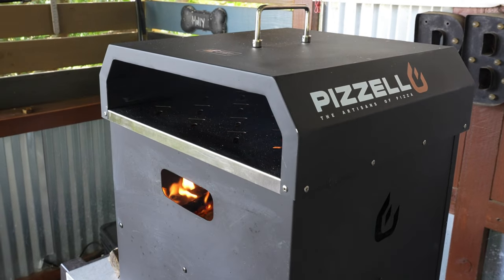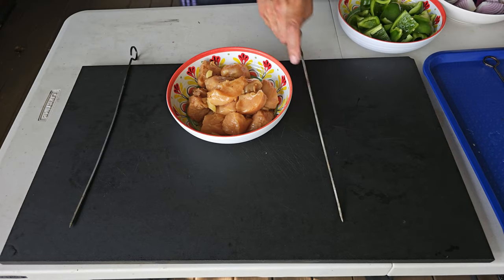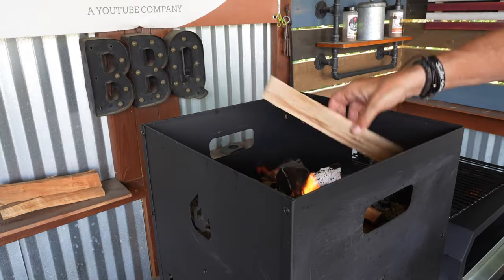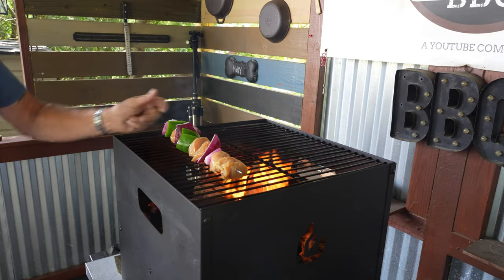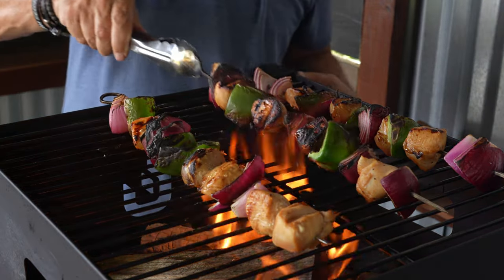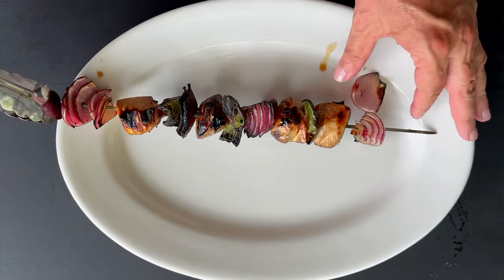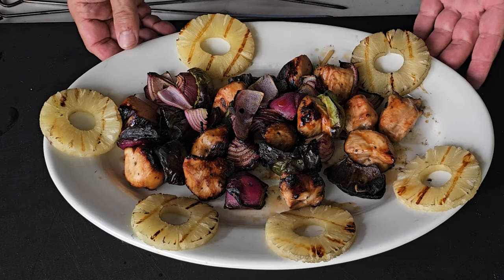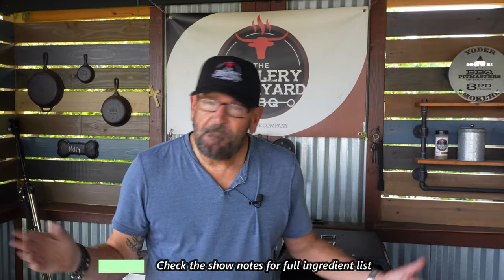The BEST Pizza Oven Under 200 | Pizzello Gusto - 4 in 1 Outdoor Pizza Oven | Pizzello 16"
In todays show it's all about what my pizza oven can do that yours can't!
 Multi-functional Design
Detachable oven makes the lower part a perfect firepit and grill.
Authentic Flavor
Wood-burning oven for that smoky flavor we all love.
Reaches 752℉
The right temperature for real Neapolitan pizza.

✅✅✅✅✅✅✅✅SHOW NOTES✅✅✅✅

MARINATE FOR 1 HOUR
1/3 cup ketchup
1/3 cup packed dark brown sugar
1 small can pineapple juice
1/3 cup low-sodium soy sauce
1/4 cup canned pineapple juice
4 Tbsp olive oil
1 1/2 Tbsp rice vinegar
4 garlic cloves , minced (4 tsp)
1 Tbsp minced ginger
1/2 tsp sesame oil